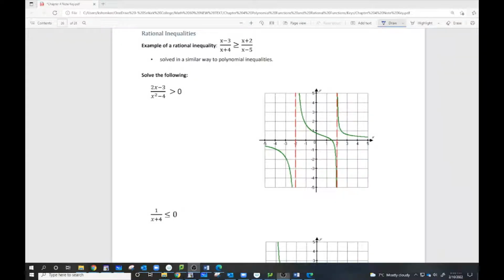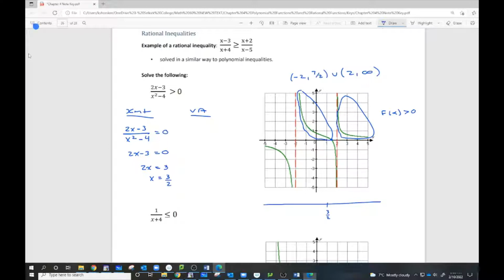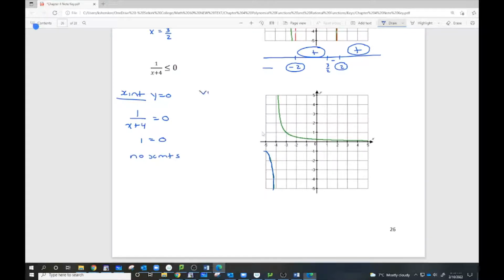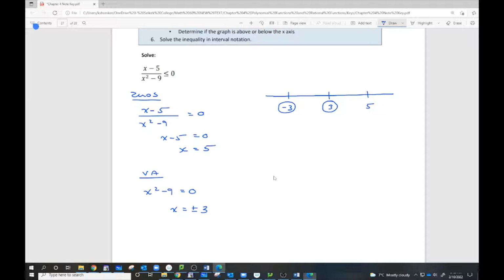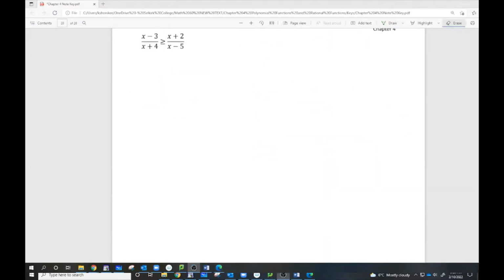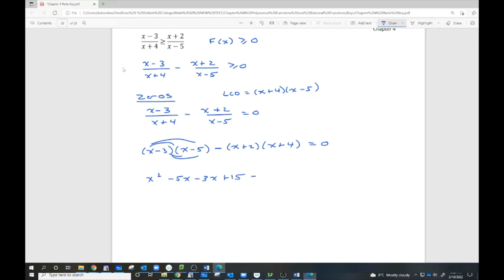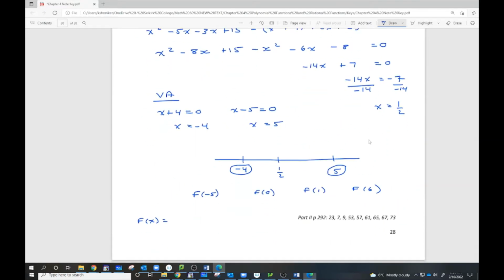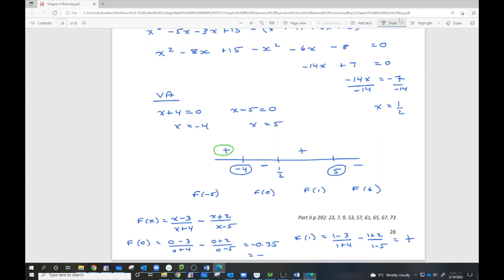4.6 Video 2 Rational Inequalities